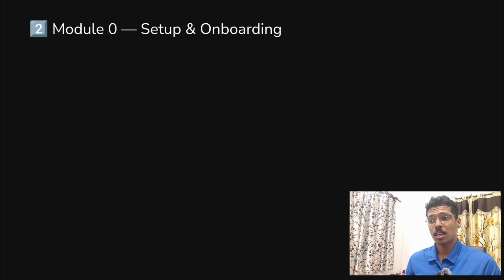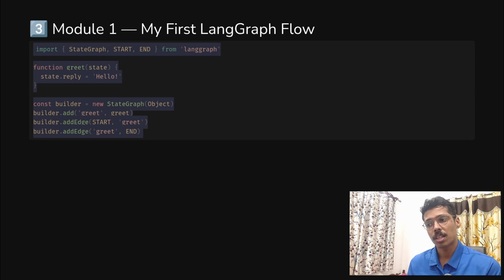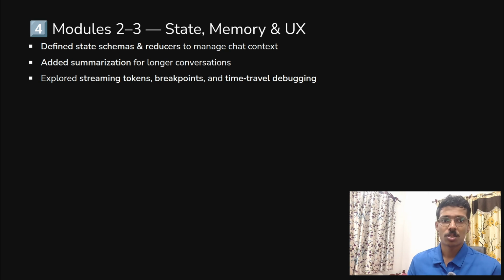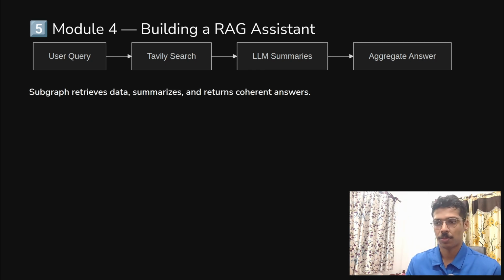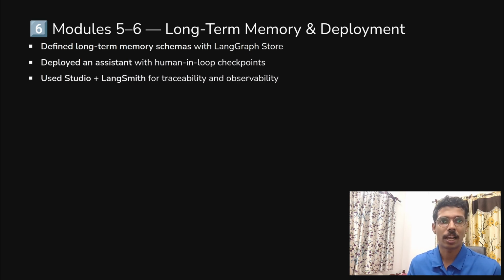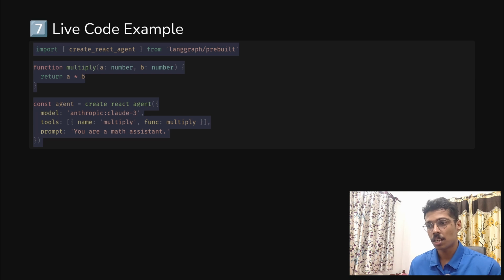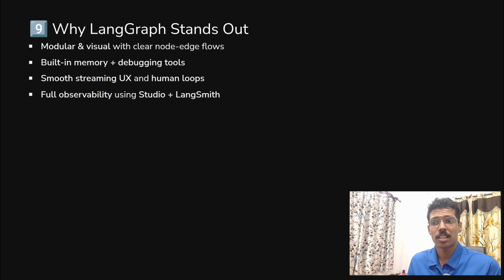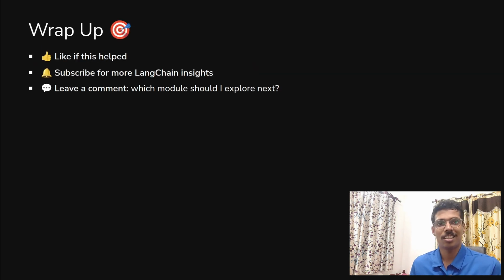What Is LangGraph? A Simple Overview for AI Builders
What is LangGraph and why is everyone using it to build AI agents?
In this short video, I’ll break down LangGraph — a new framework built on top of LangChain — that lets you model AI agents as state machines. Whether you're just starting out or building your next LLM project, this summary will help you understand how LangGraph fits into the agent ecosystem.

🧠 Key Takeaways:
* LangGraph = Graph-based LangChain
* Helps build multi-step AI agents
* Works great for workflows with memory, retries, branching logic
* Ideal for structured conversations, tool use, and task orchestration
💡 Perfect for developers, AI enthusiasts, and LangChain learners!